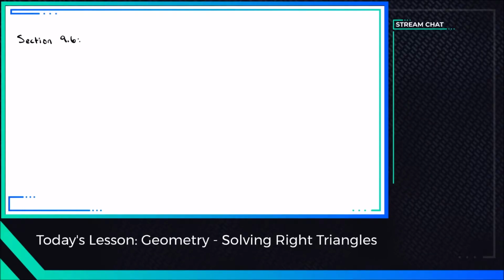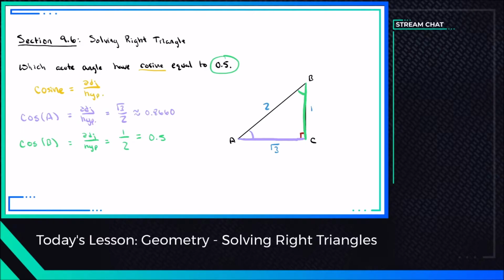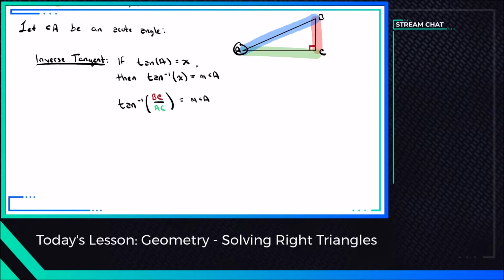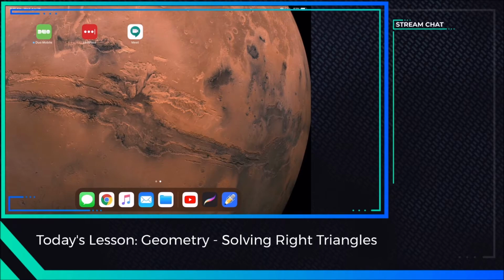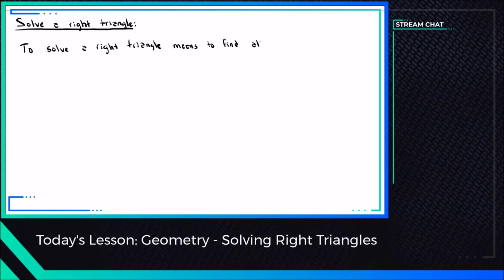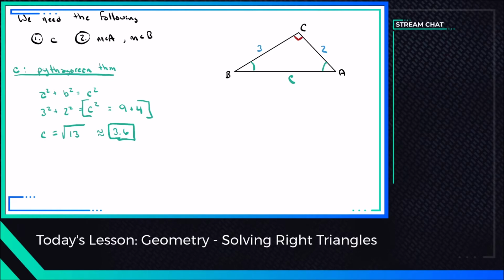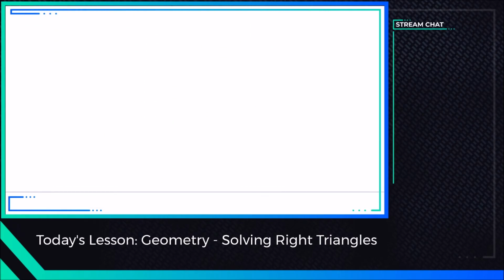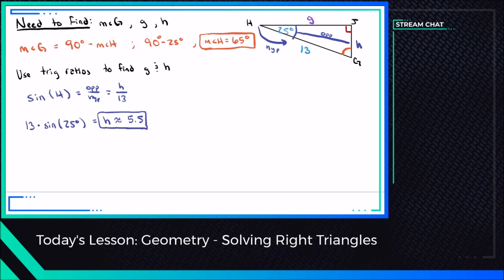Geometry (9.6) - Solving Right Triangles